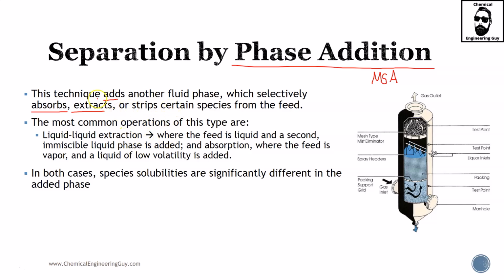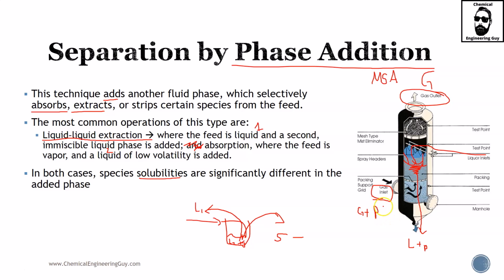Separation by Phase Addition - (e.g. Liquid Extraction & Gas Absorption) (Lec043)